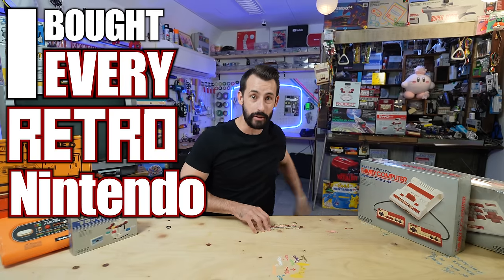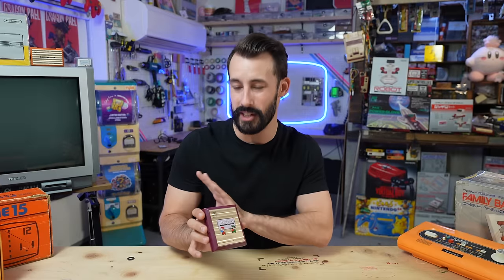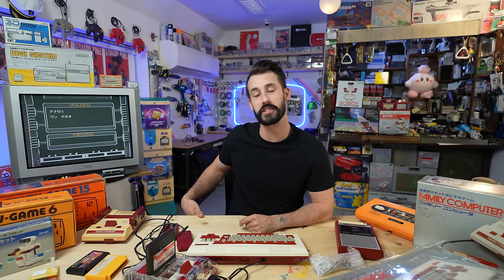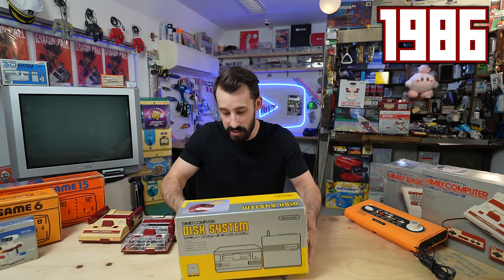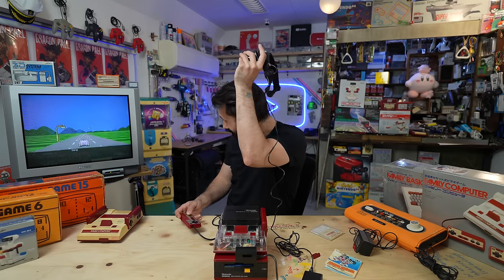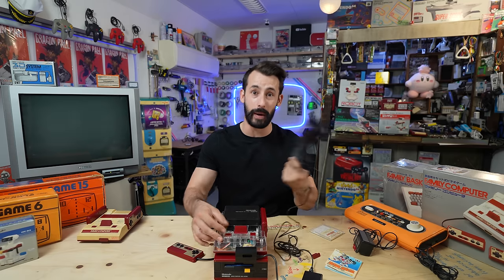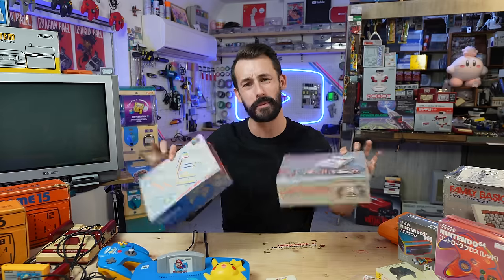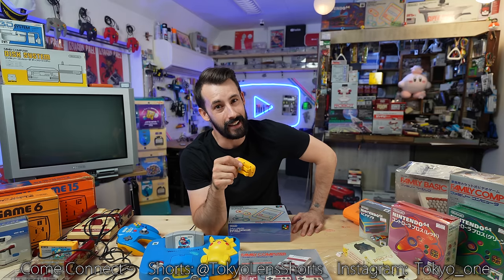Japan's Nintendo was Just BETTER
Japan's Nintendo has made some AMAZING systems since the 70's. Many only released domestically and some that most people have never even seen or heard of. And I bought every single retro console that nintendo ever made here in Japan (and many of the accessories) so that we could try it out!
Among that list... the Nintendo Color Game 6 and 15,  Gameboy, Game & Watch, Japan's Famikon, Disk Station, the Nintendo 3D System, The Nintedo Power Glove, the Super Famikon, The SuperScope, Virtual Boy, N64, Pocket Pikachu, and more!

0:00 Opening
0:20 Nintendo Color TV Game 6 and Color Game 15
1:17 Nintendo Block Kuzushi
2:57 Game & Watch Super Mario Bro
3:52 Game & Watch Ball
4:40 Game & Watch Donkey Kong
5:53 Nintendo Family Computer (Famikon)
6:44 Nintendo Family Basic
8:53 Family Computer Robot
12:03 Nintendo Disk System
13:54 Nintendo 3D System
14:54 PAX Power Glove
16:41 Nintendo GameBoy
17:35 GameBoy Accessories
18:36 Super Family Computer (Super Famikon)
19:00 Super Scope
20:00 Nintendo Virtual Boy
22:04 Pikachu N64
23:39 Pocket Pikachu
24:50 Famikon MINI and Superfamikon MINI

NEW SHORTS CHANNEL! @TokyoLensShorts

ARTLIST --- This will give you 2 extra months for free!

LENSES
Main Lens
Main Zoom

**Where to Send Stuff** - As of 10.2021
Norm Nakamura - Tokyo Creative Redhorse Corporation Co. Ltd
1-10-5 Yokoami, Sumida-ku, Tokyo
Kokugikan Front Bldg 2F
130-0015